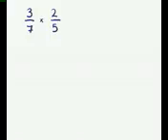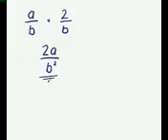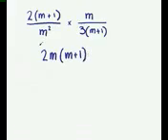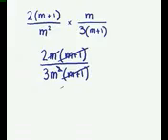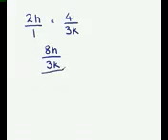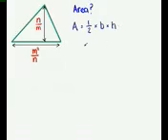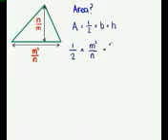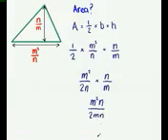Algebraic Fractions Lesson 3 (Part 1 of 2).3GP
Algebraic online fraction